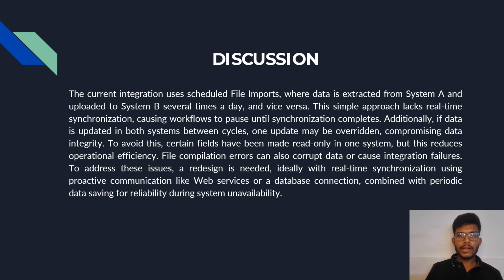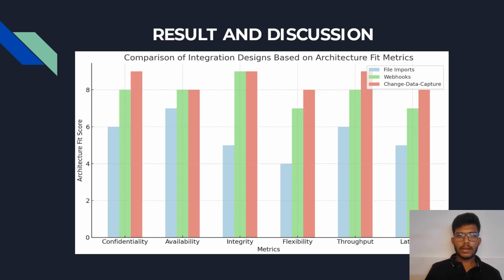THE ARCHITECTURE FIT OF SYSTEM INTEGRATION DESIGNS //SEPM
This paper introduces a measurement model for integration architectures, validated through an industrial case study. It addresses the challenge of transforming legacy systems in large enterprises by providing a simple classification approach to compare integration designs, offering guidance on selecting the best fit for specific use cases. The model helps identify problematic integrations for refactoring and supports new integration designs based on requirements. Metrics like Confidentiality, Availability, Integrity, Flexibility, Throughput, and Latency are used to evaluate integration designs. Initial results, based on real-world testing, confirm the model’s effectiveness, though further research is needed for refinement.